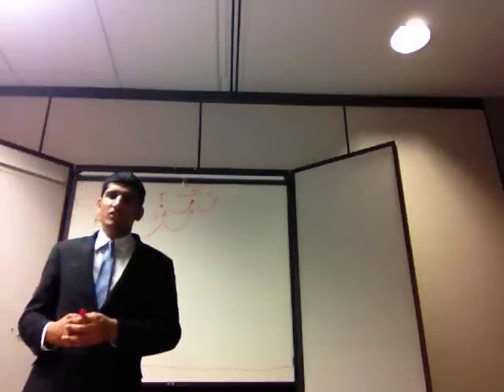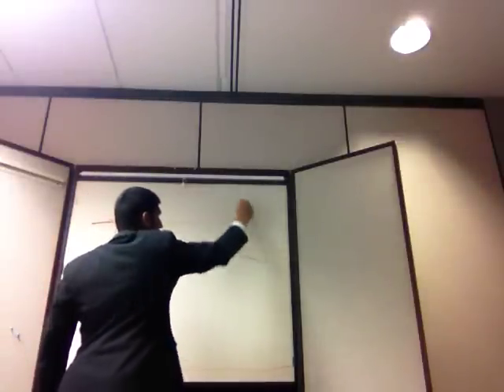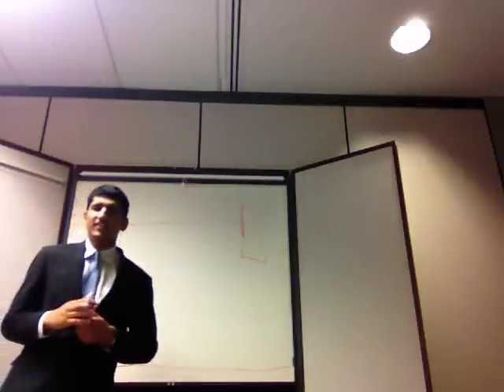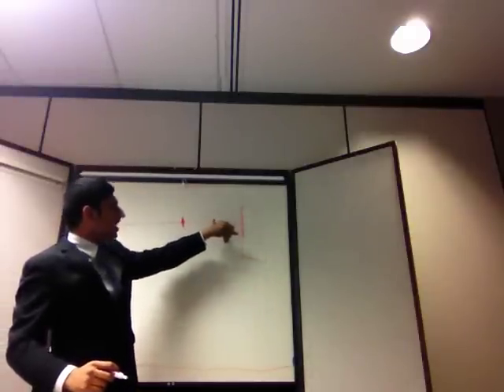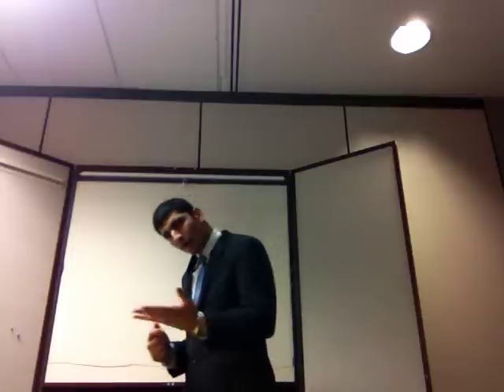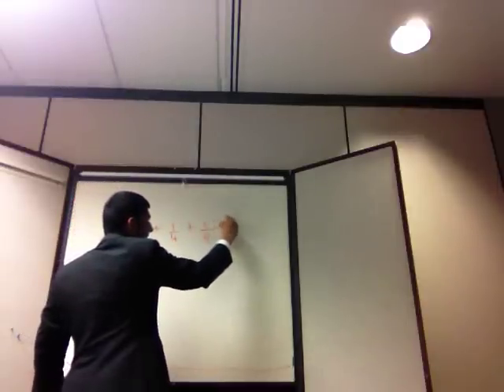Zeno's Paradox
- An analysis of what Zeno's paradox is
- Two examples
- How people have attempted to refute it through the years
- Finally, we get to some ideas in quantum mechanics that may explain it